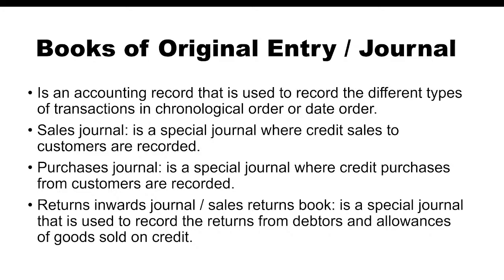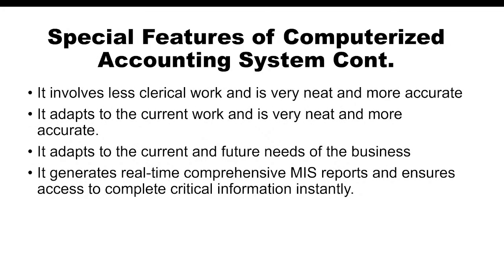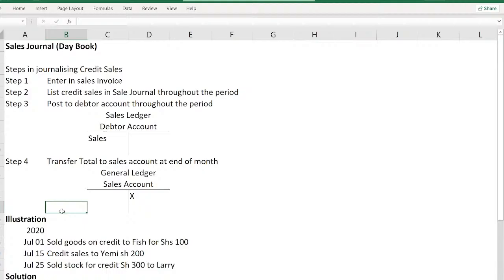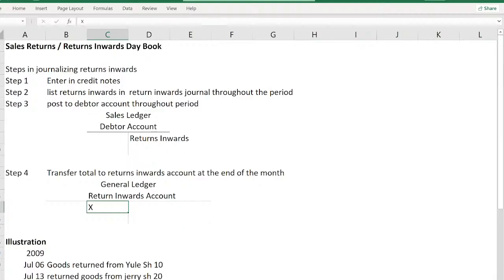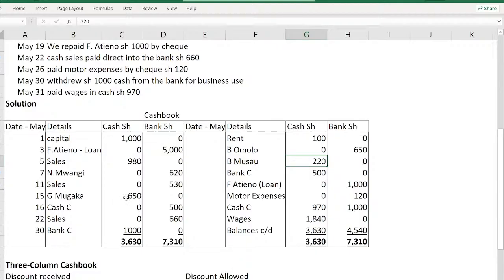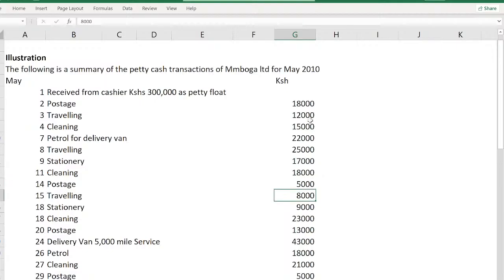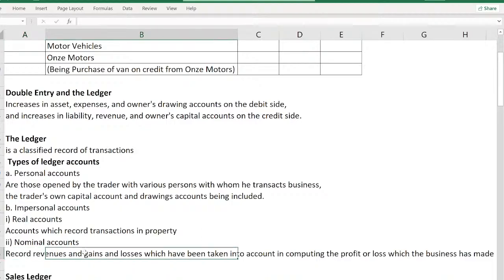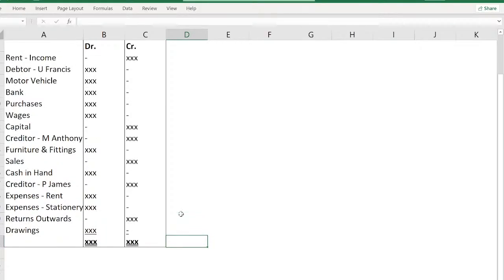Source Documents, and Books of Original Entry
Topics
• Source Documents
• Books of Original Entry
• Computerized Accounting
• Special Features of Computerized Accounting System
• Requirement of the Computerized Accounting System
• Benefits / Advantages of Computerized Accounting System
• Disadvantages of Computerized Accounting System
• Challenges / Problems Faced in Computerized Accounting System